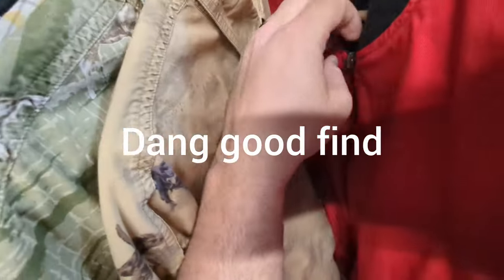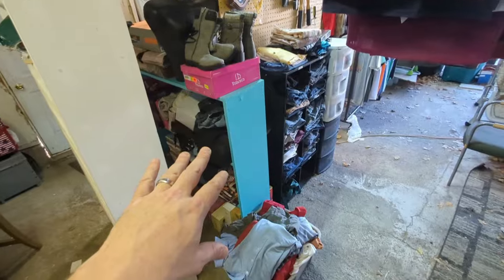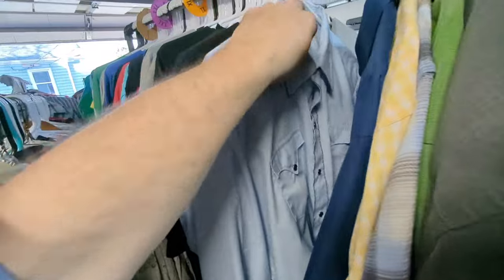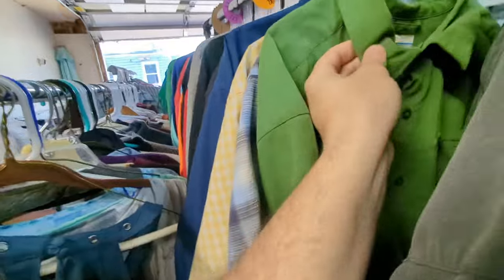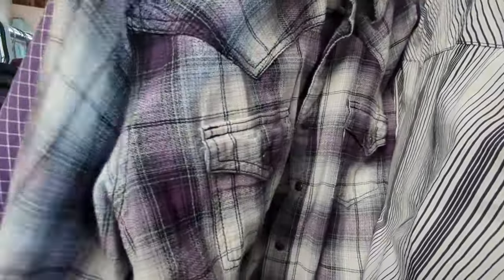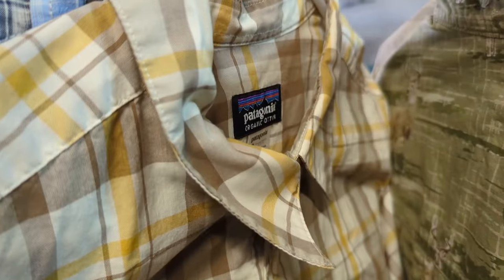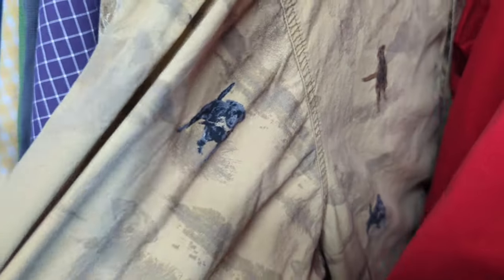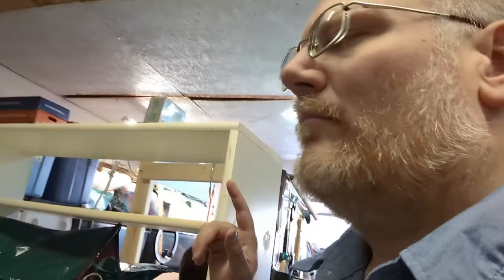Amazing Thrift Store Find. I knew what it was right away!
I actually used to have this item when I was a teenager (gift from Mom lol) and I knew what it was from sight with no visible logos.

Google "Midersikes" to find all of my other stuff.